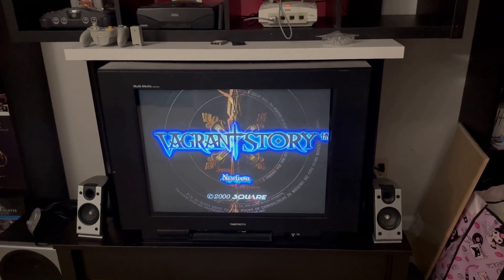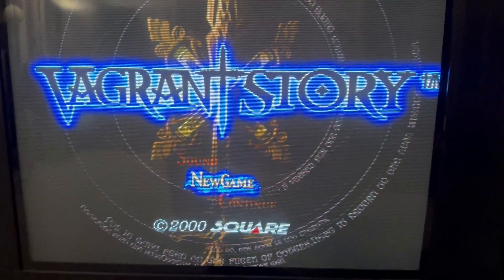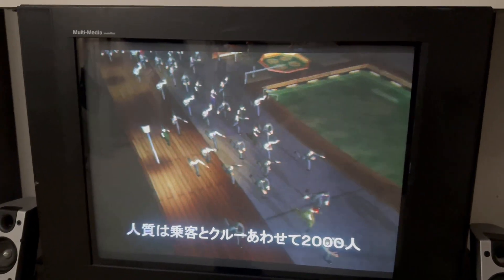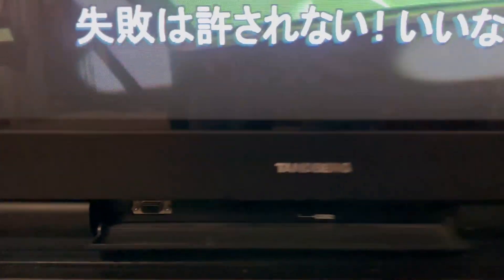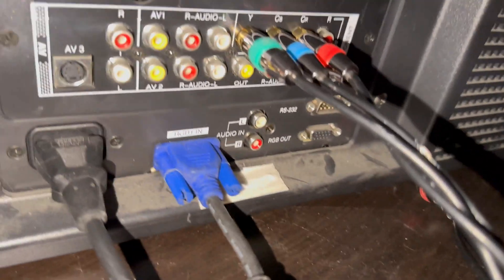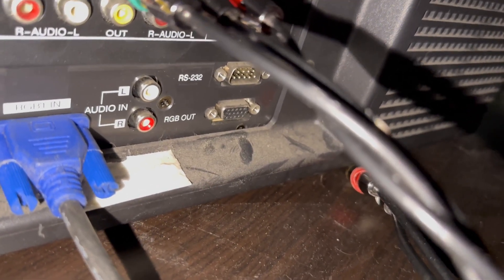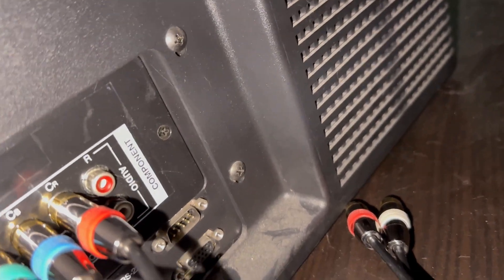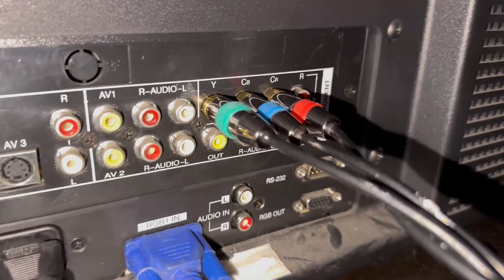SAMPO Tandberg SME-27FDL5 One of the best CRT monitors ever made. Rivals NEC XM29 in feature parity.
I picked this up a few years ago for $20 and it remains the best CRT display I've ever owned. 240p rendering that rivals a PVM/BVM and up to 1280x720 support. XGA display.

It was previously used as a video conferencing monitor. While it doesn't have the BNC inputs that an XM29 would have or as numerous of inputs as that set, it's very similar and less well known, so it's easier to find. This is my second unit of this display I've picked up and there's almost no information about it online.